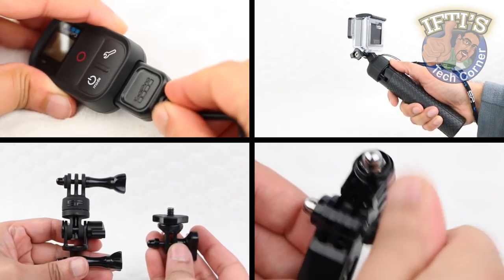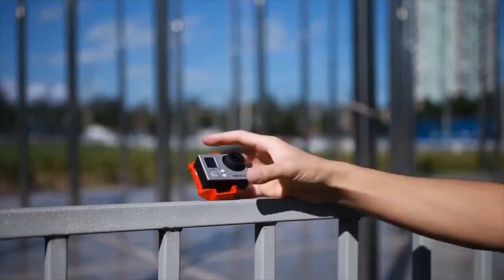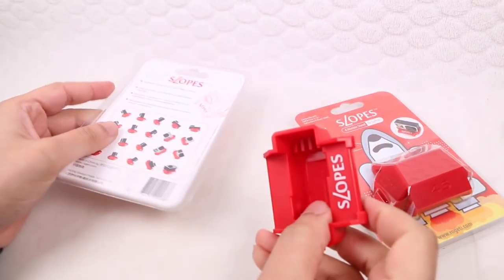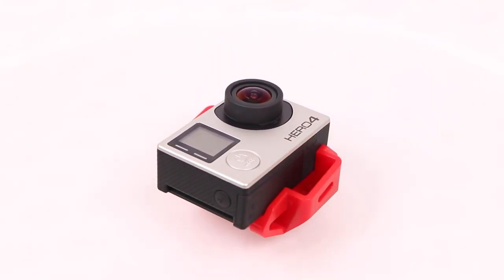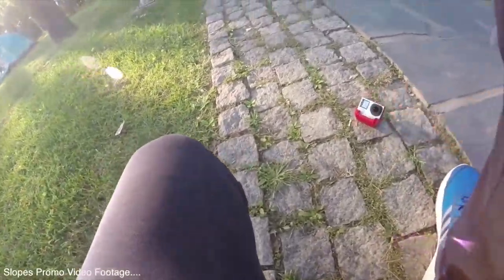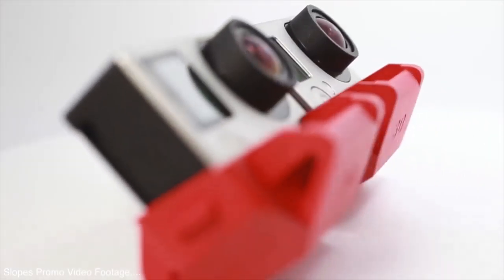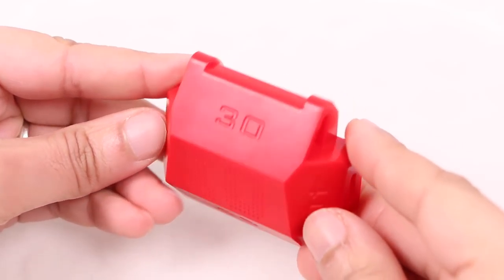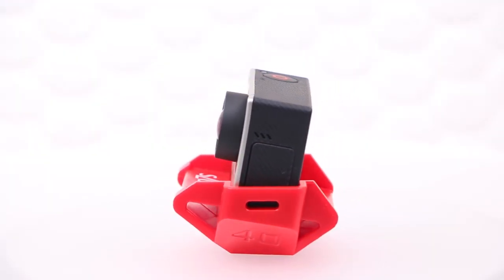SLOPES for GoPro - Making the World your Tripod!! - REVIEW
SLOPES is the world's first polyhedron support for GoPro, which provides 20 ways to point your GoPro Hero 3, 3+ and Hero 4! You can position your GoPro in 2 seconds without all the hassle of releasing and tightening the screws in the traditional stands. It's ultra slim and could be placed almost everywhere. If you have two GoPro,’s you can utilise the SLOPES' side joint to form a dual GoPro 3D System!